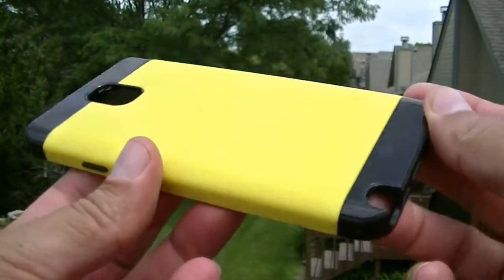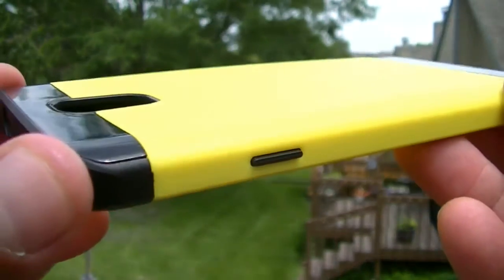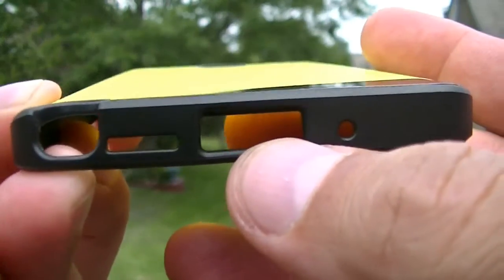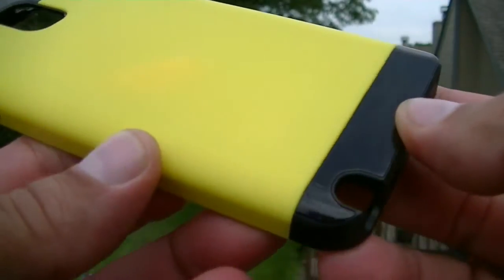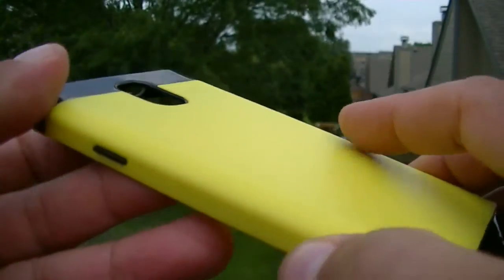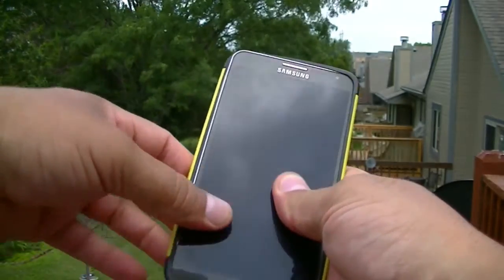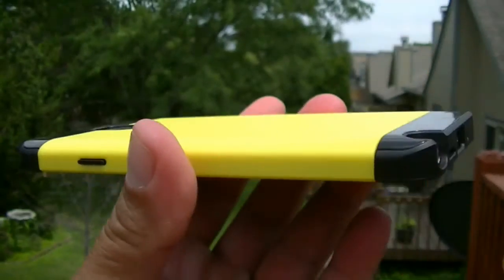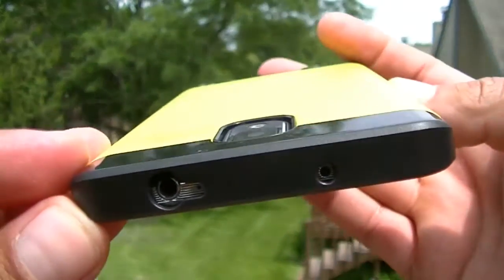CELL JOY Case Samsung Galaxy note 3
CELL JOY Case Samsung Galaxy note 3 ... This is a very thin case with great look and offers good protection for the screen as well as rear camera... price is $11.99 on amazon..